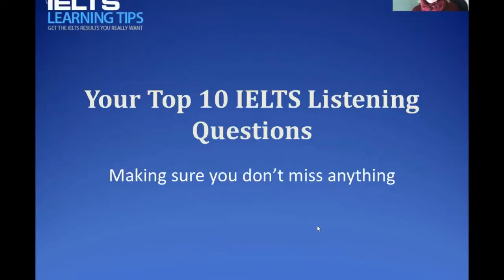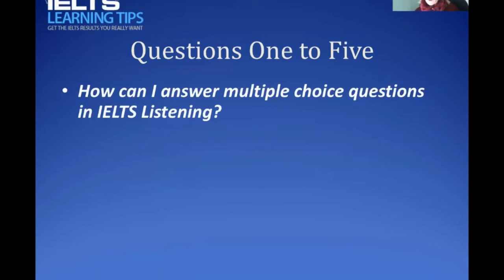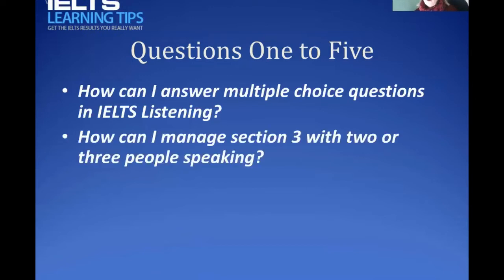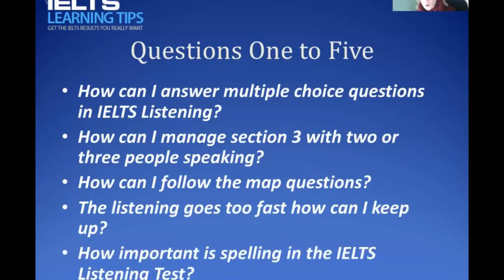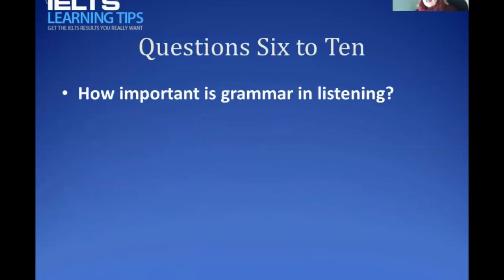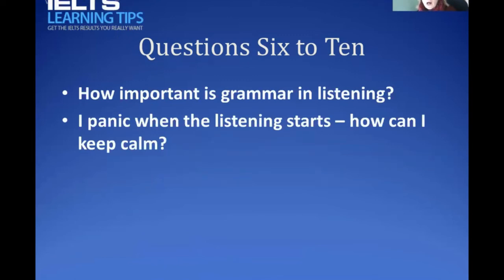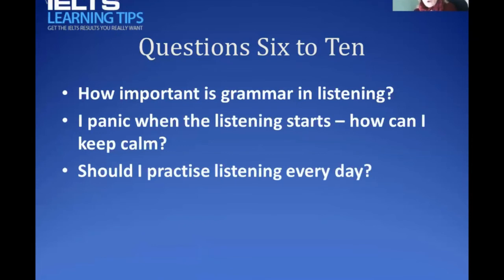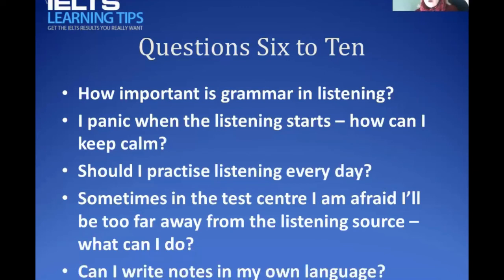Your Top 10 IELTS Listening Questions answered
Practising listening is probably the easiest as it is not hard to find things online to listen to. As with reading, listen to anything and everything – songs, discussions, stories, poems, the list is endless and everything you do will be helpful.